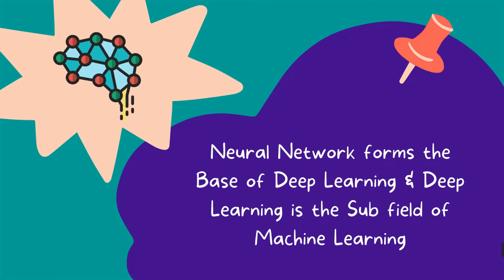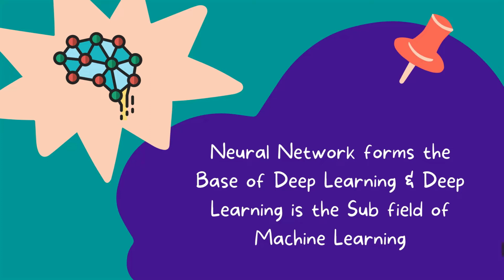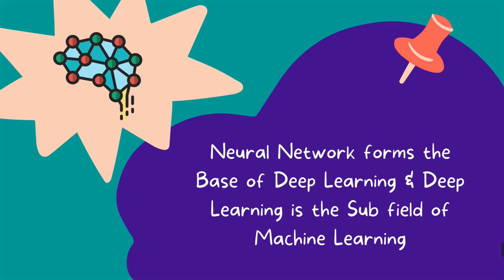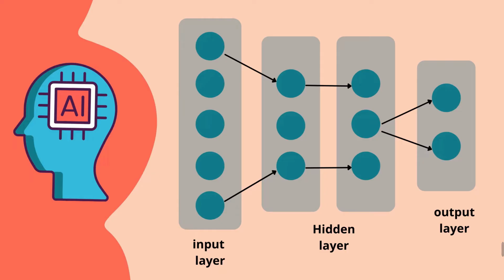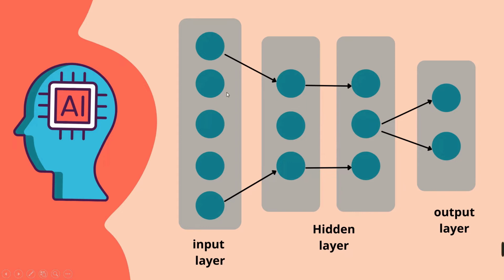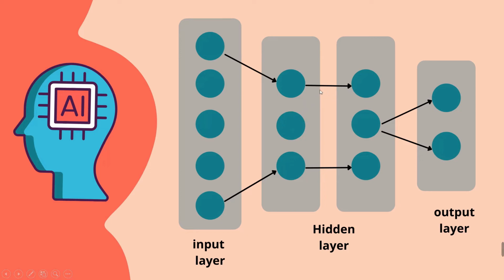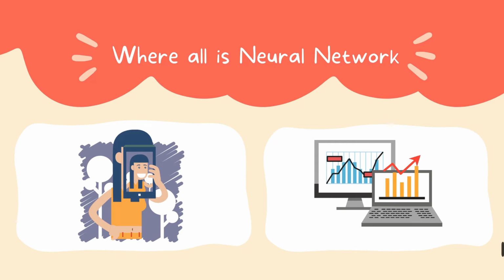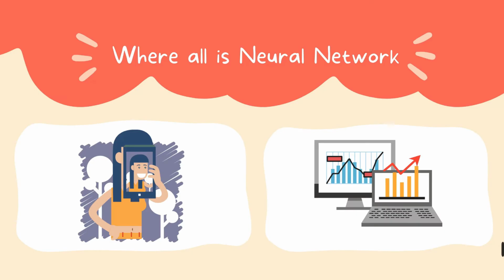Understanding of Neural Network & NPL In One Shot | Theory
In this video understand the basic idea of what is a neural network, understand how natural language processing works in one shot.